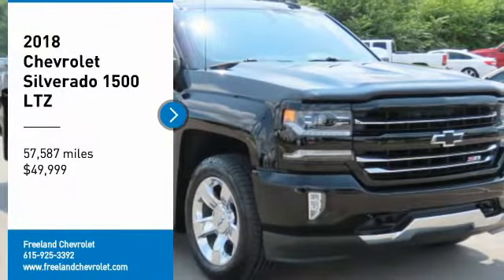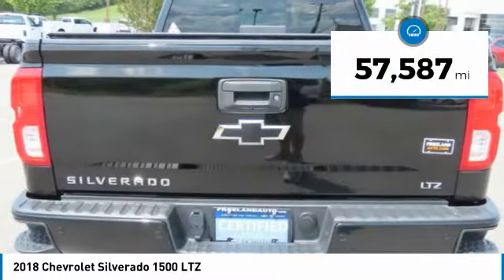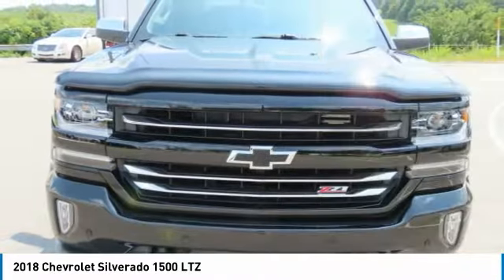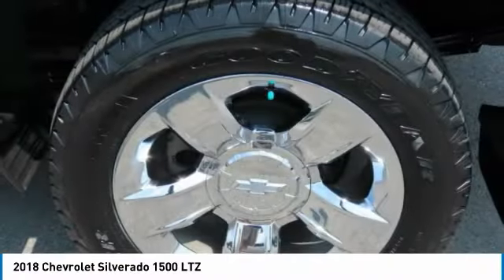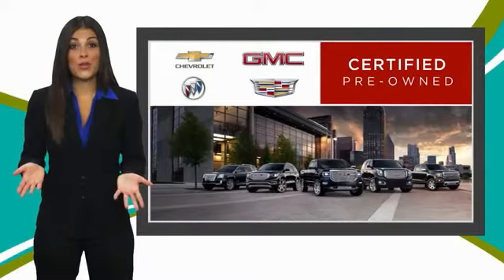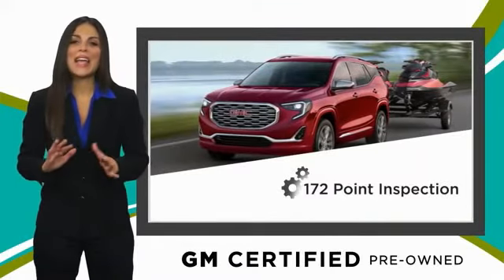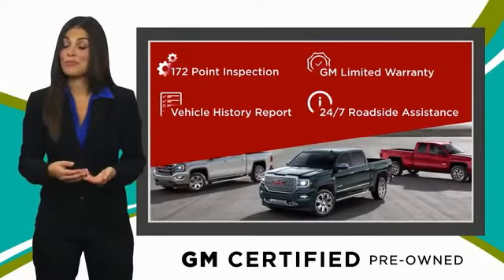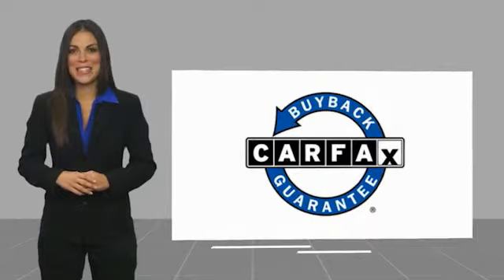2018 Chevrolet Silverado 1500 P9595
2018 Chevrolet Silverado 1500 LTZ

Freeland Chevrolet
5333 Hickory Hollow Parkway